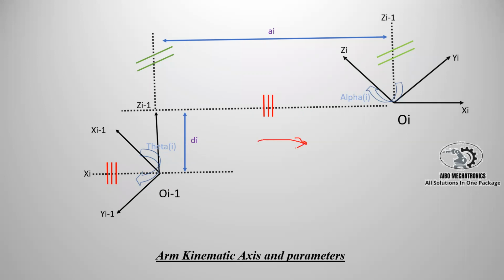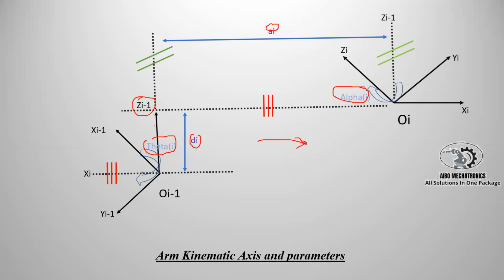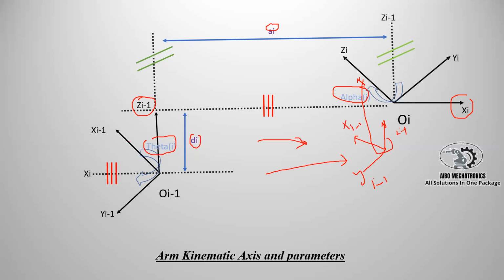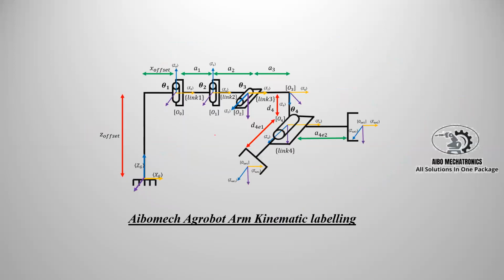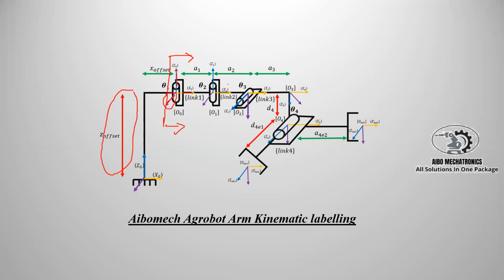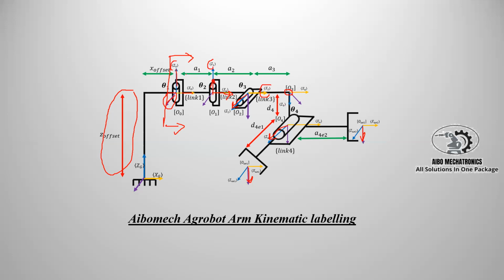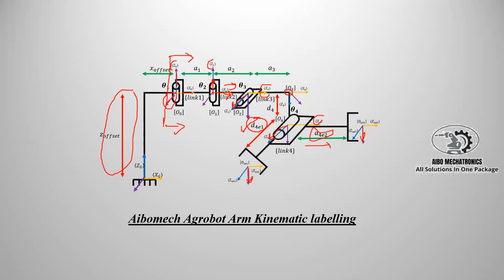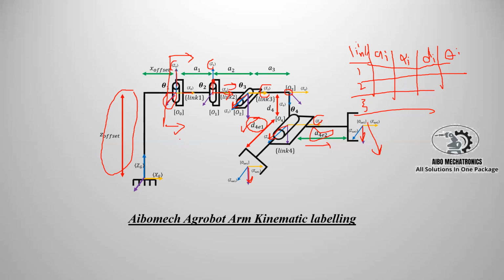How to obtain DENAVIT - HARTENBERG Parameters!!!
In this video,I tried to mention how to obtain DENAVIT - HARTENBERG parameters using the classical convention method, enjoy your time.
References are :
3-introduction to robotics (mechanics and control )for John J. Craig
4-robot analysis ,the mechanics of serial and parallel manipulators for LANG-WEN TSAI.

For our related contact platforms :

AIBO Mechatronics قناة أيبوميكاترونكس
والتي نعمل على تنزيل كل ماهو جديد ومتعلق بعلم الروبوتات وأنظمة الميكاترونكس